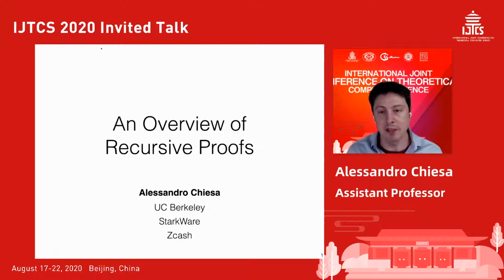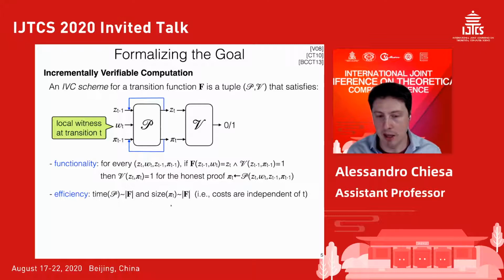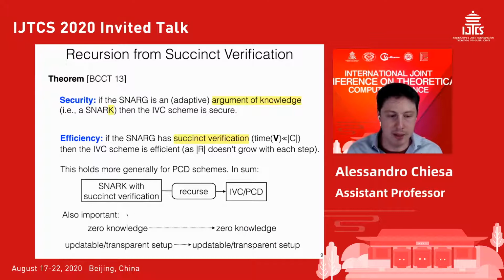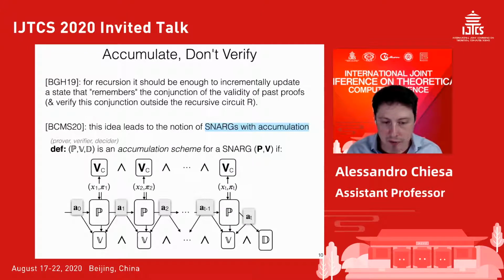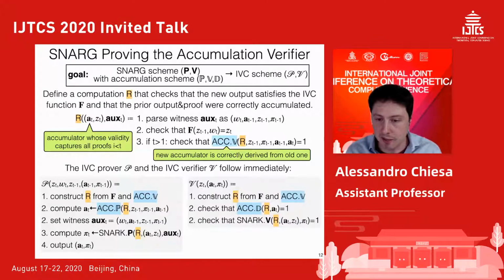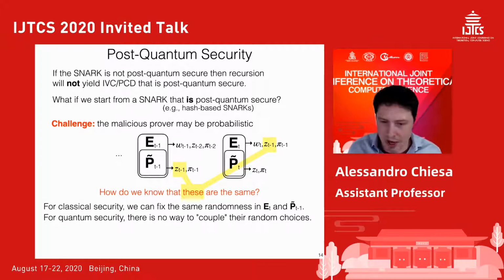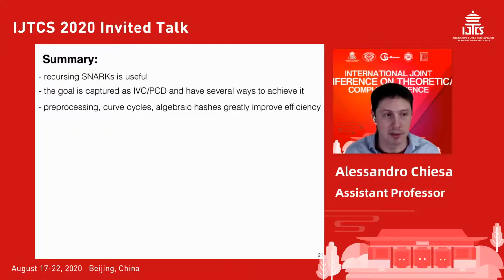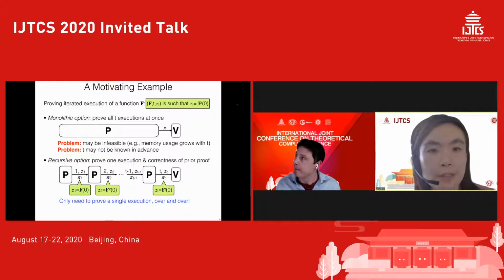【报告回放】首届国际理论计算机联合大会 IJTCS 2020 P1 Alessandro Chiesa 《An Overview of Recursive Proofs》- 北京大学